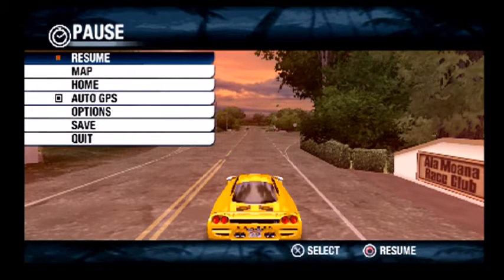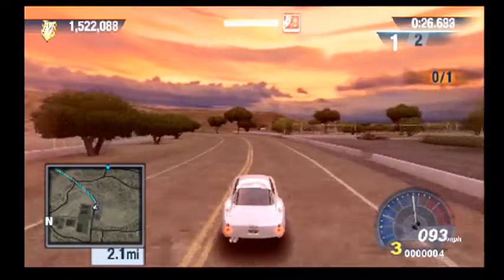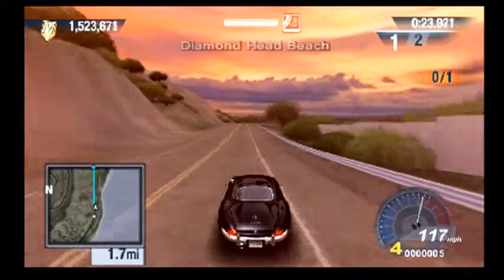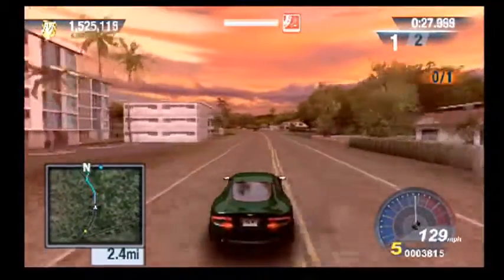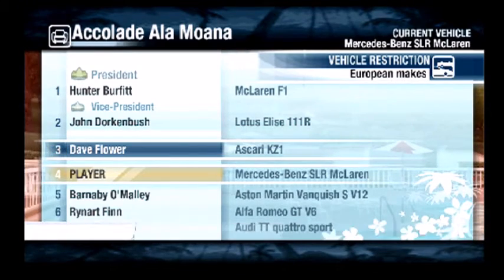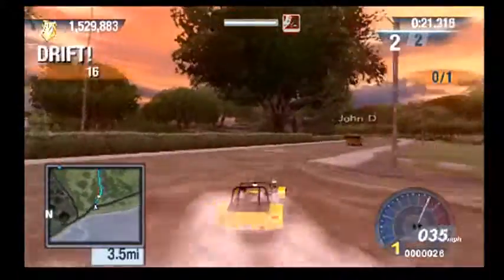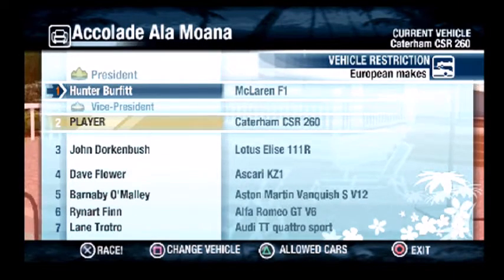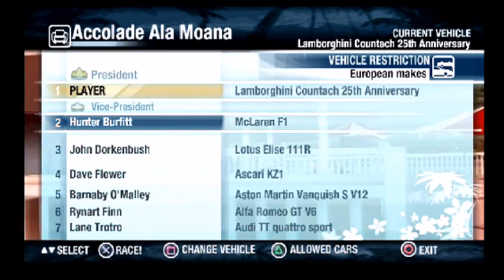Let's Play Test Drive Unlimited - Part 32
Accolade Ala Moana
We got some European makes competing in Hawaii